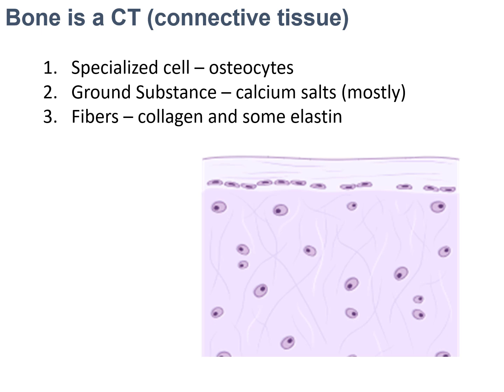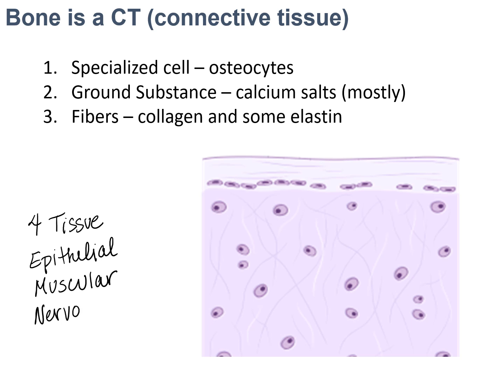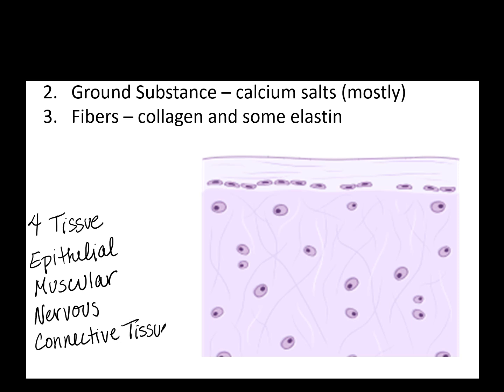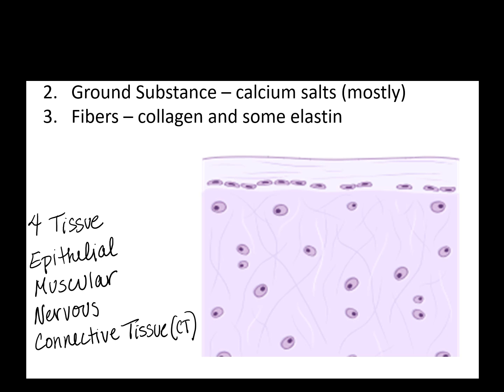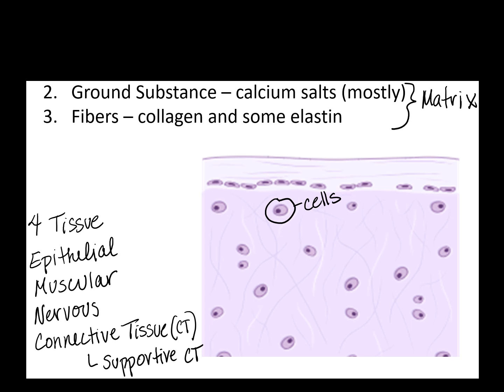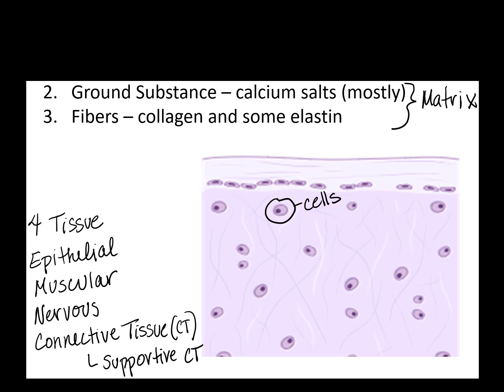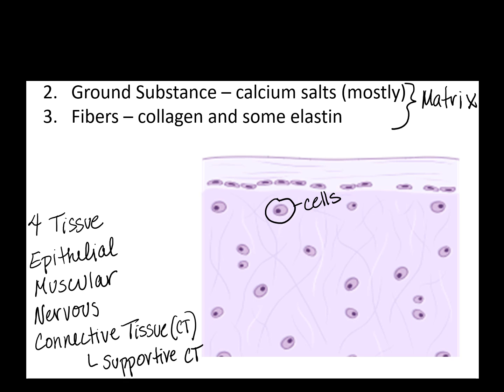Bone as a Connective Tissue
Bone is a type of connective tissue primarily composed of osteocytes, which account for only 2% of the total bone mass. Connective tissue serves various functions and is categorized into fluid, loose, dense, and supportive types. Bone's matrix contains fibers such as collagen and elastin, with calcium salts providing strength and structure. There are two main textures of bone: spongy bone, which is porous and resilient to stress, and compact bone, which offers strength in specific directions. The diploe structure in flat bones enhances strength and protection, notably in areas like the skull.